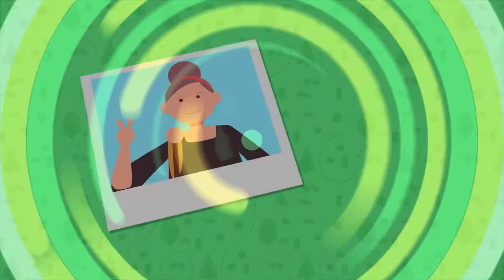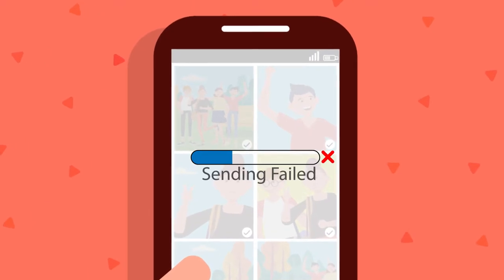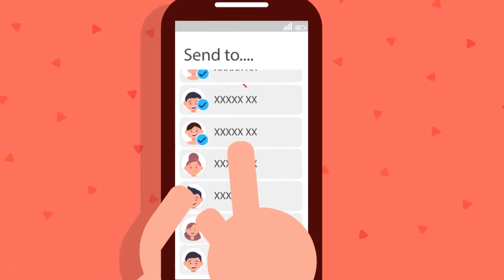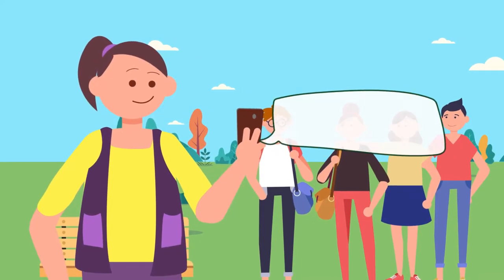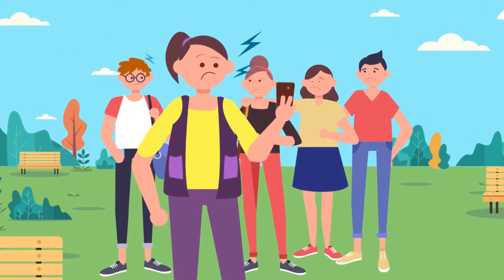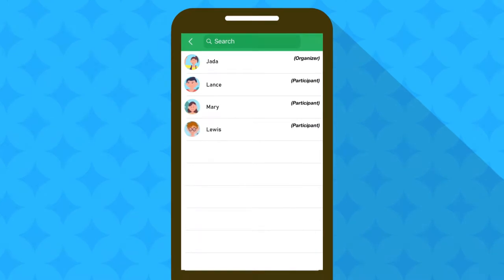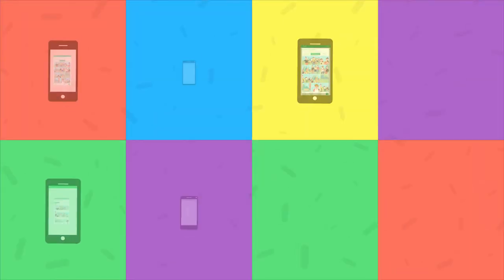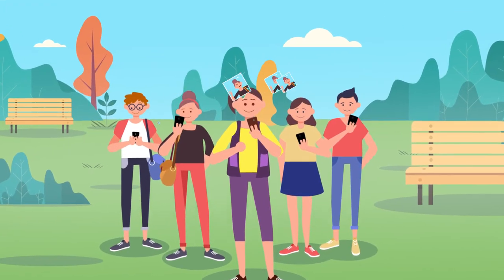Photo Sharing App Explainer Video